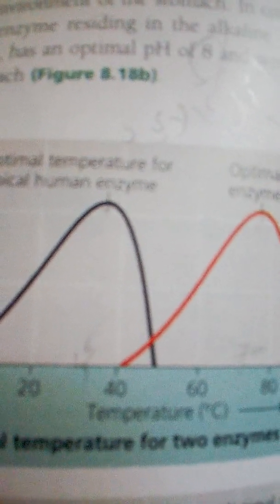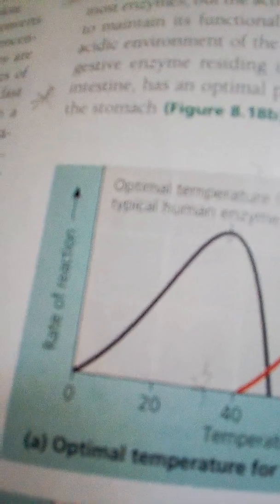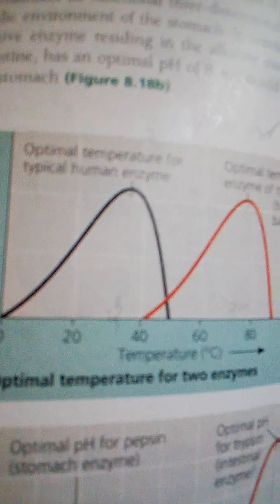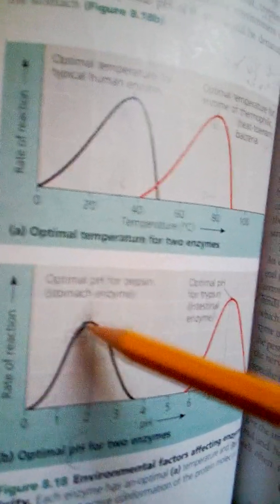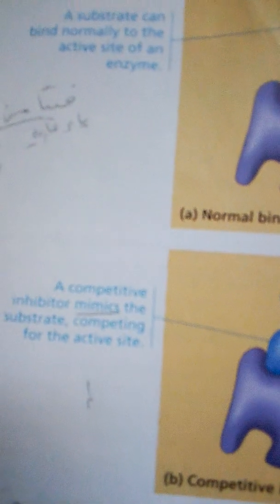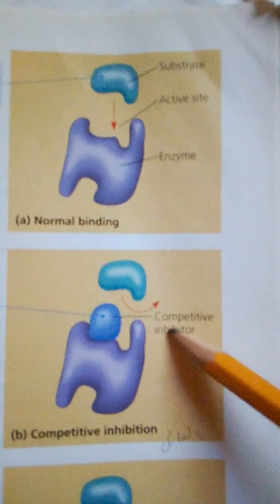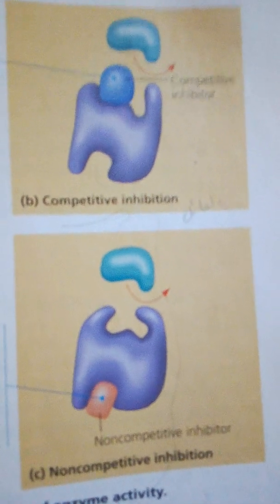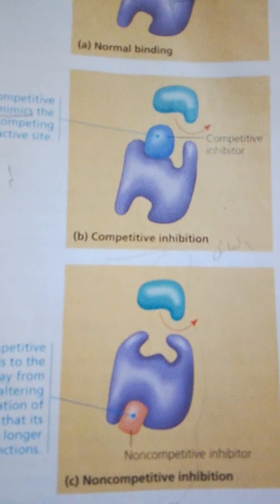biology (effects of local conditions on enzyme)